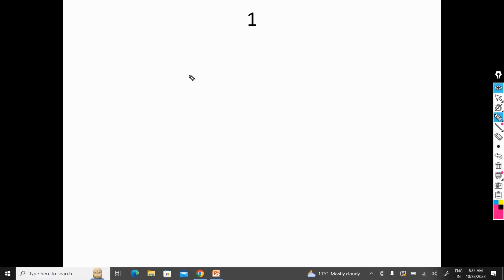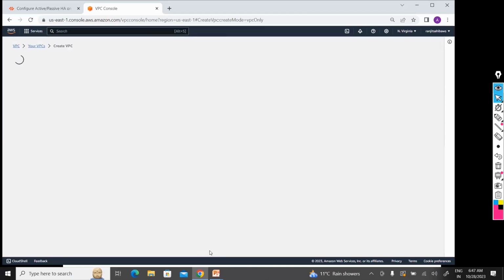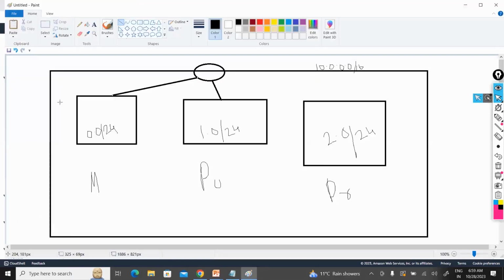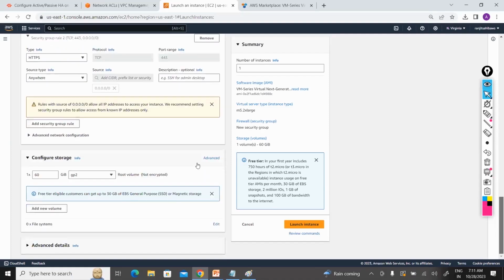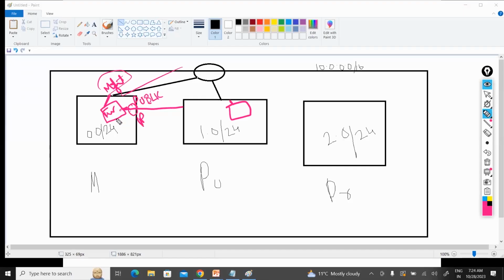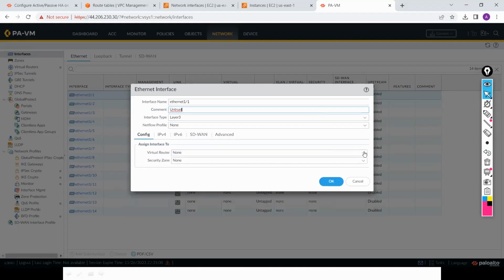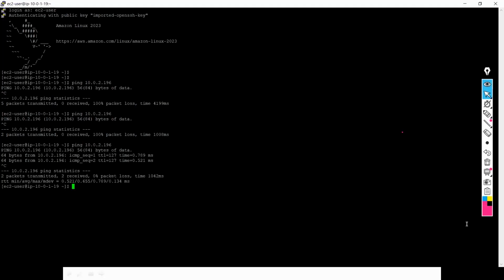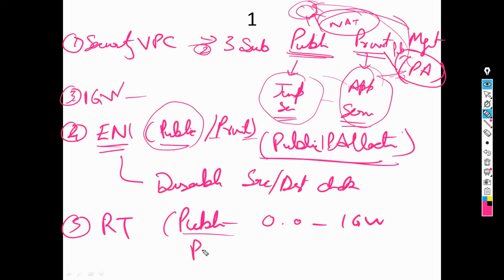Palo Alto Firewall End-to-End Deployment in AWS Cloud | Hot Interview Questions | Part 1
☁️ Deploying Palo Alto Firewall in AWS Cloud is a highly in-demand skill for cloud and security engineers. In this session (Part 1), we cover everything from end-to-end deployment to the most frequently asked interview questions that you need to master for success in top IT companies.

🔥 What You’ll Learn in This Video:
✅ Palo Alto Firewall deployment in AWS Cloud step by step
✅ Key configurations for secure cloud networking
✅ Hot interview questions asked by top IT companies
✅ Real-world use cases & troubleshooting tips
✅ Guidance for both beginners & advanced learners

Whether you’re preparing for a Palo Alto Firewall interview, working on AWS cloud projects, or just strengthening your cybersecurity skills, this session is a must-watch.